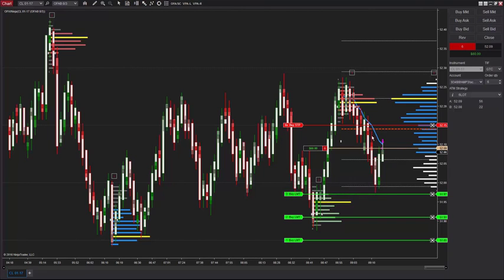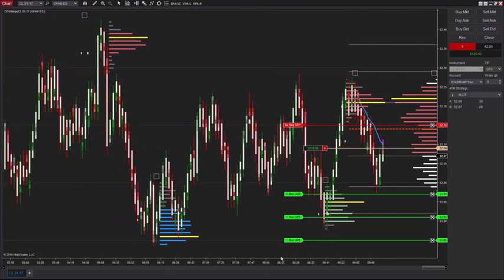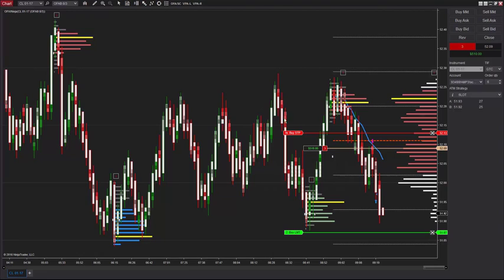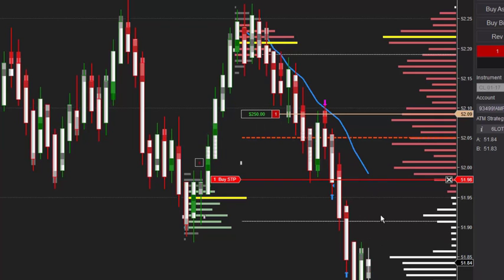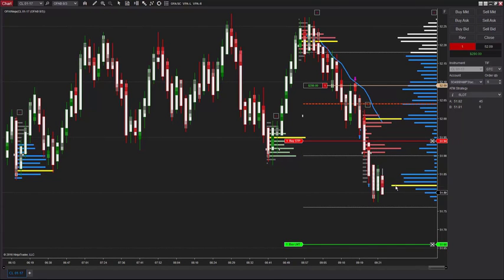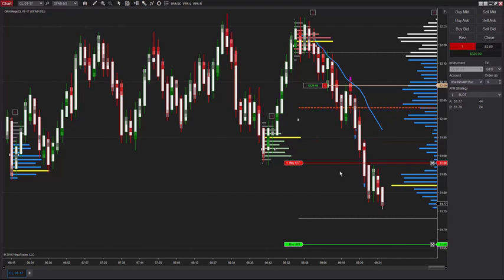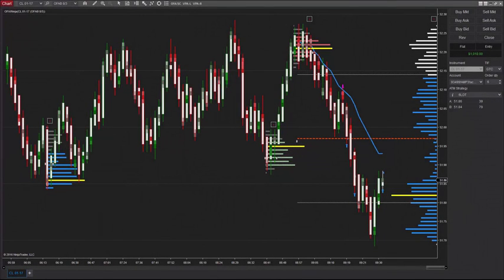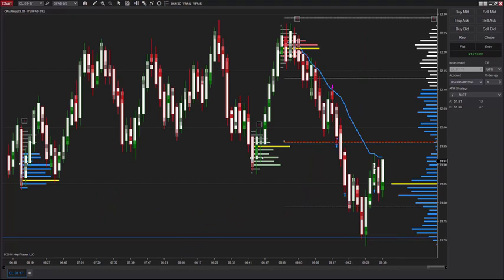Bonus Video 4 Selecting Trade Opportunitie 727006723